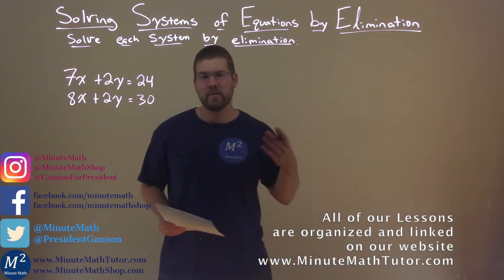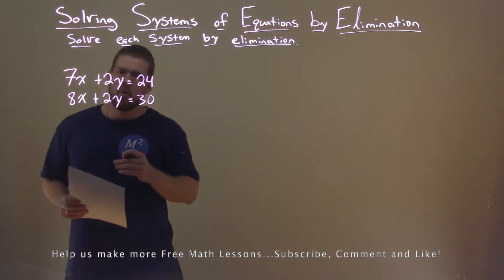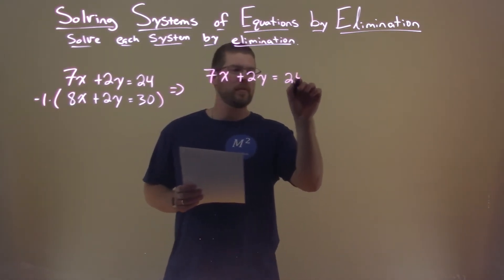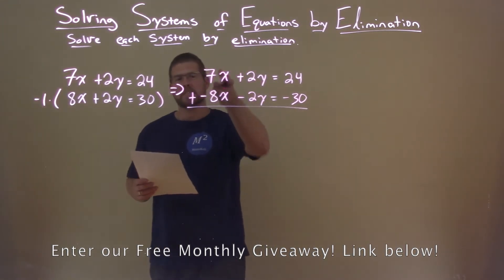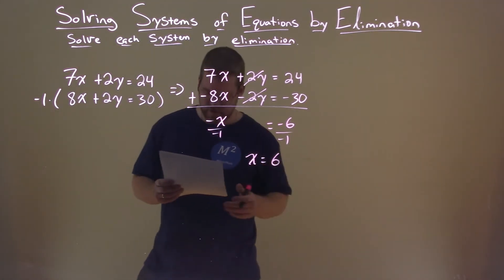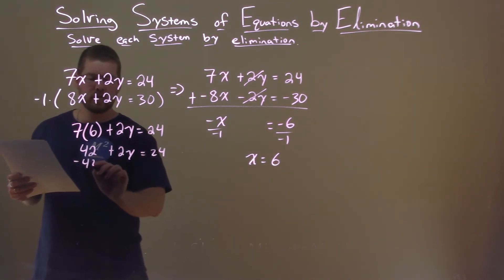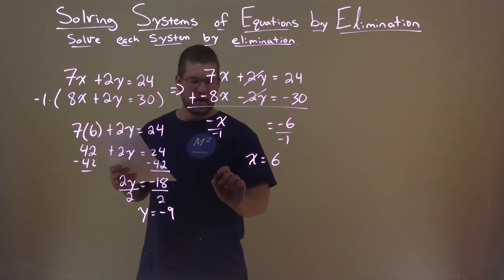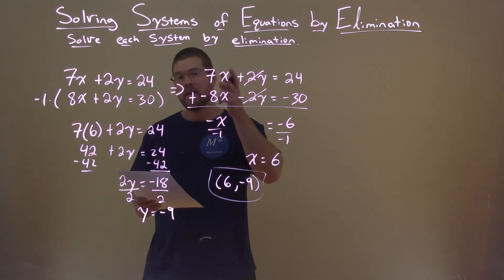Solve 7x+2y=24 and 8x+2y=30 by Elimination